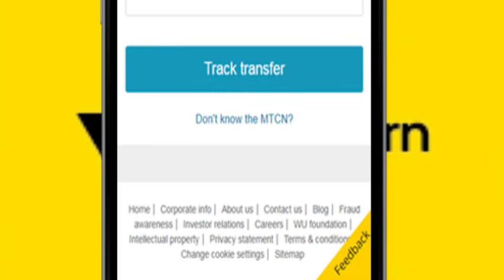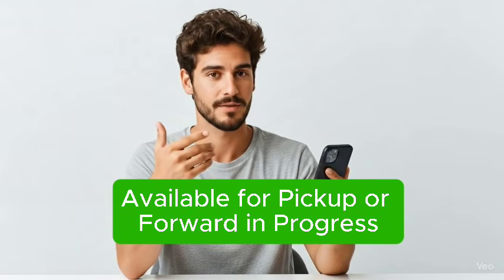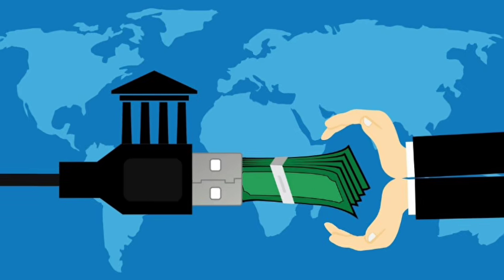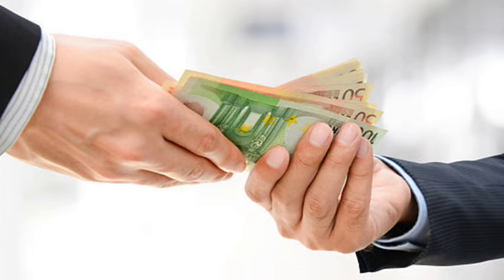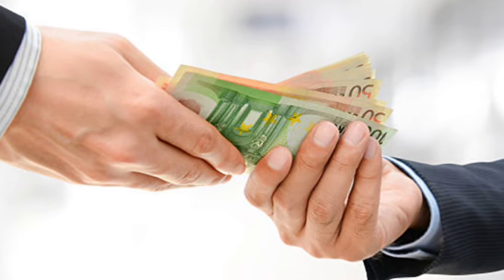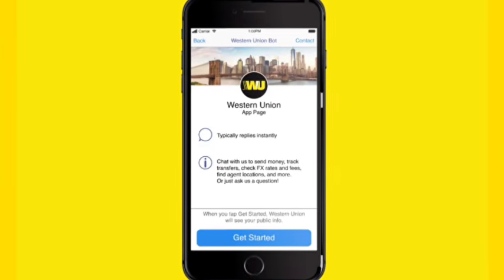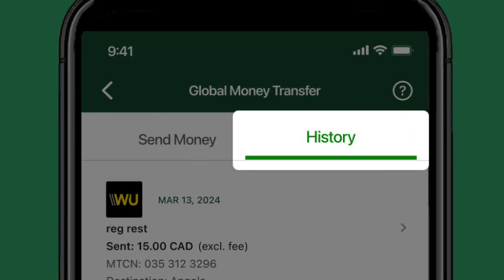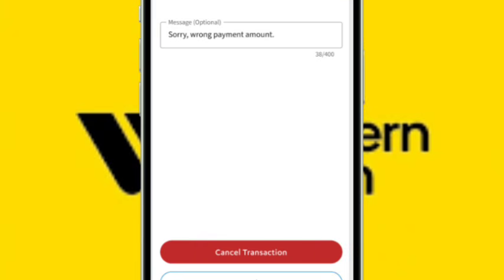How to Get a Western Union Refund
This video tutorial provides a high-speed walkthrough on how to get a Western Union refund utilizing the platform's digital cancellation systems and retail agent networks. We break down the absolute core of sender-side security, showing users exactly how to halt an active transaction and reverse funds before an unauthorized recipient intercepts the money.

We guide you directly through your Transfer History dashboard, demonstrating how to verify transaction statuses using the MTCN (Money Transfer Control Number) tracking layout. You'll learn the legal boundaries of global remittances, focusing on the federal Remittance Rule's 30-minute cancellation window which guarantees 100% principal and fee recovery. We map out processing frameworks for app cancellations, customer service hotline routing, and retail counter cash reversals.

Furthermore, we outline the precise reimbursement timelines across varying original forms of payment (Debit/Credit cards, bank ACH, and physical cash) while explaining the fiscal impact of the same-day fee rule. Finally, we address the critical procedures for filing an emergency Fraud Claim via the 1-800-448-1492 hotline if your capital has been targeted by an online scammer.

Whether you're rectifying a severe typographical error in a recipient's name or acting fast to secure your bank balance against marketplace fraud, this video from 3 Minutes Fixes delivers the answer.